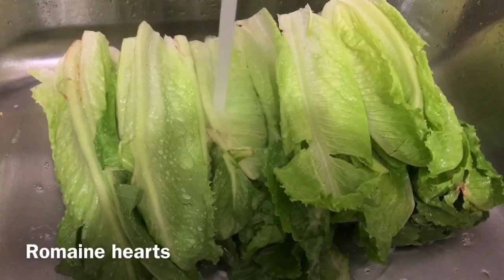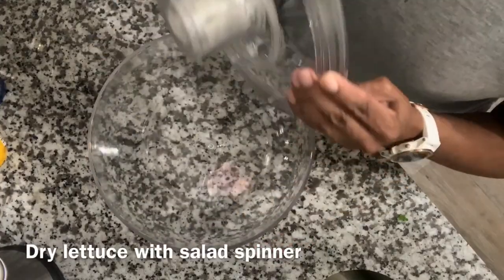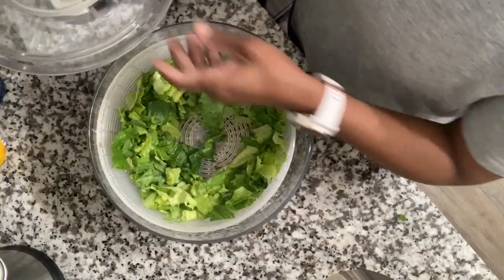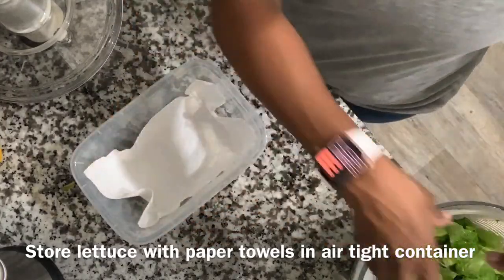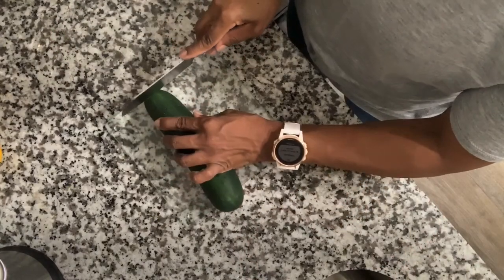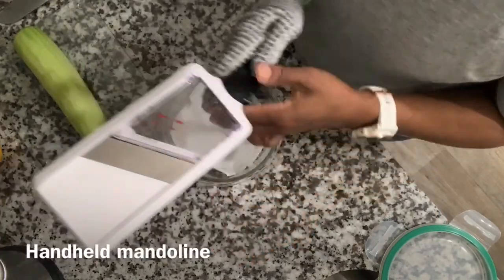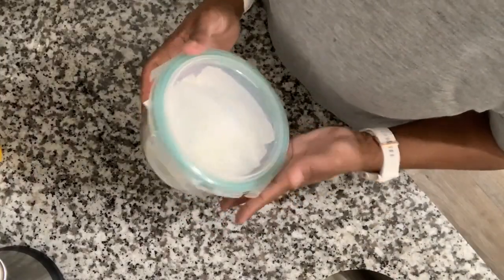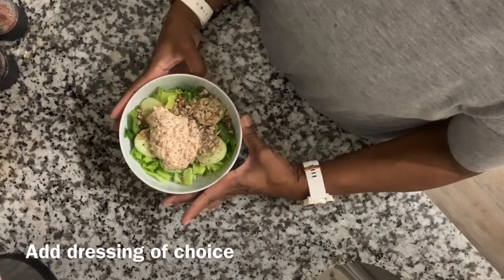Easy Simple Salad Prep For The Entire week/Salad Prep Made Easy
Easy Salad Prep for the Entire week/Salad Prep Made Easy.
Easy Salad prep for the entire week/Salad Prep Made Easy. In this video I’m going to show you show an easy salad prep for the entire week. The key to easy salad prep is to keep it simple and to use ingredients that don’t require an prep on your part. You can get as creative as you like; however, that means more work on your part not to mention the chances of the ingredients going bad. I do a weekly simple salad prep to help me with my fat loss goals and it gives me motivation to stay on track. Meal prep is important whether you’re on a low carb ketogenic diet or not. Making healthy salads for the entire week is an easy way to make sure you include healthy meals into your diet on a regular basis. Remember, the key to staying motivated on any diet is meal prepping in advance. I hope you find it useful. xoxo

OXO Good Grips Little Salad & Herb Spinner,Clear,Small

OXO Good Grips Hand-Held Mandoline Slicer,White